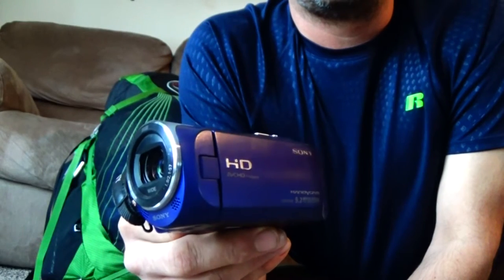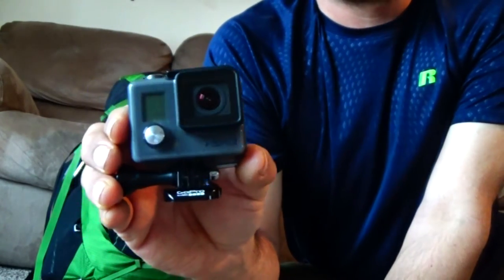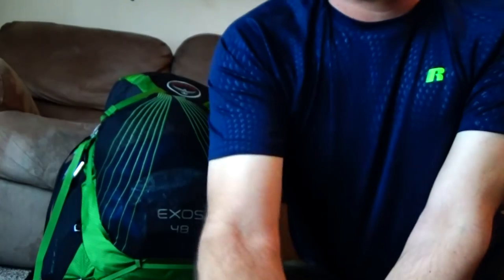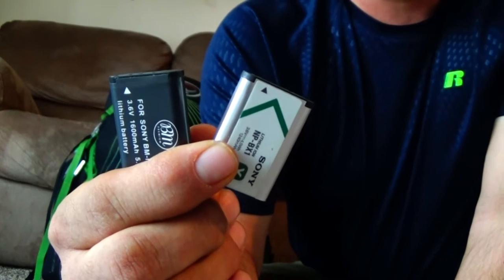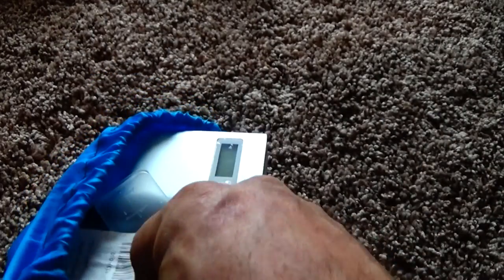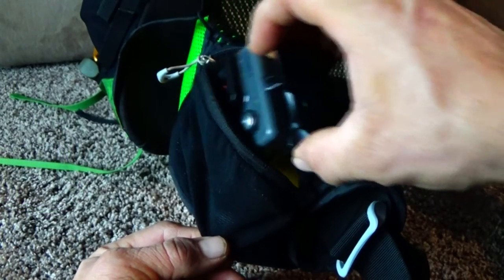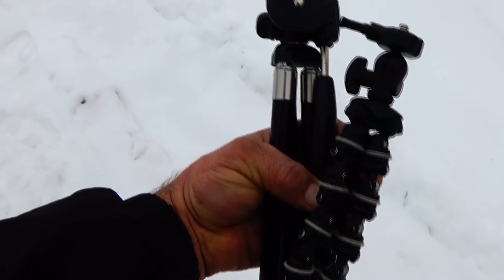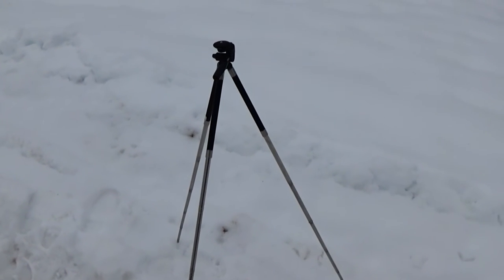Camera Gear: How and What I Carry when Backpacking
Camera Gear: How and What I Carry when Backpacking. uptrail71:  Backpacking, Hiking, Hammock Camping,Gear Reviews, and Outdoor Activities.